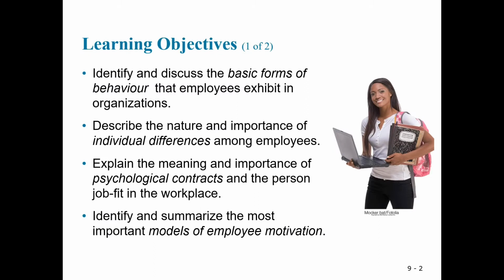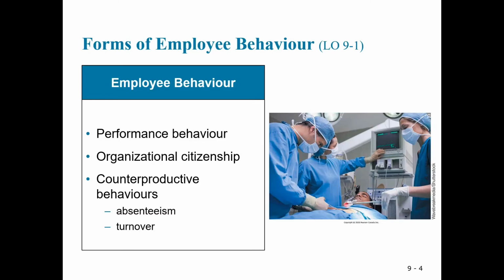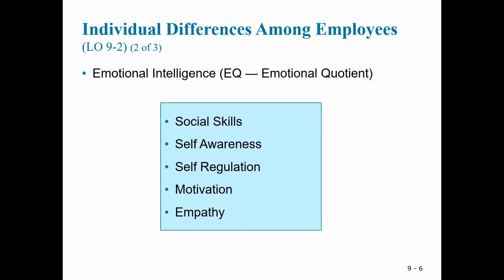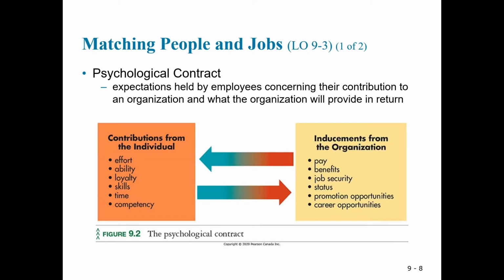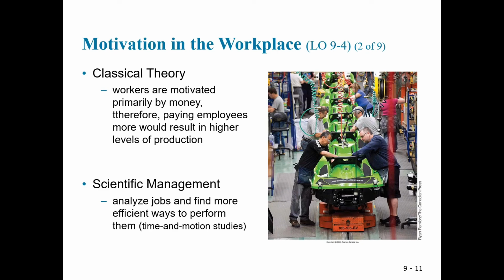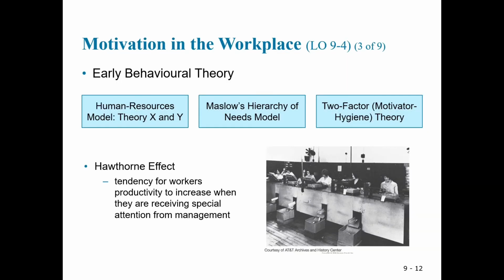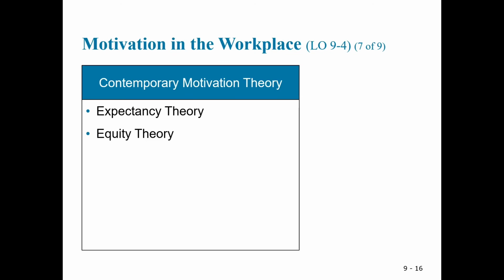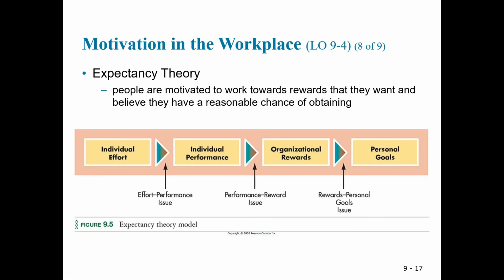Motivating, Satisfying, and Leading Employees 001